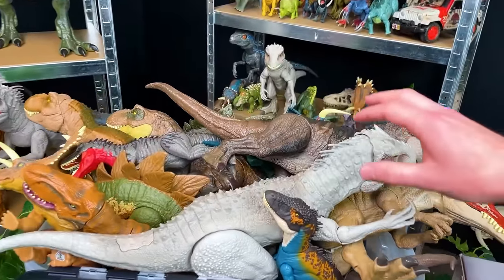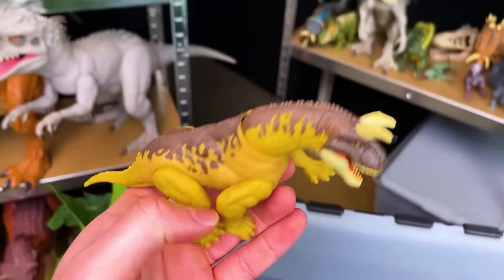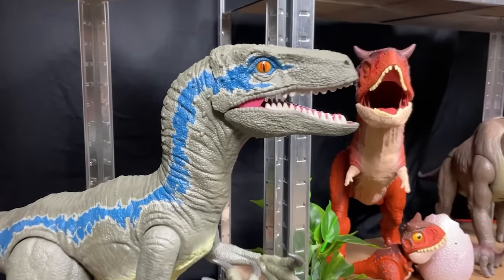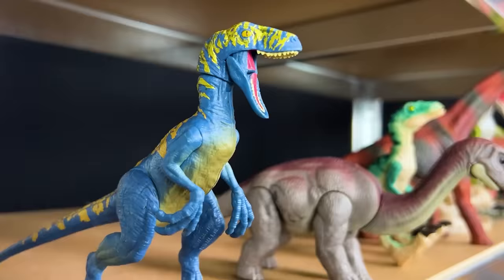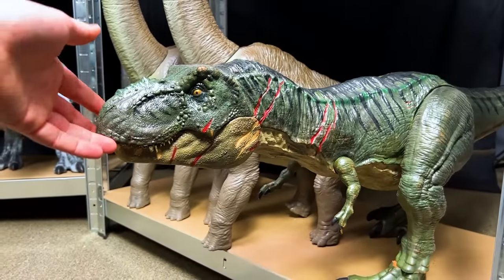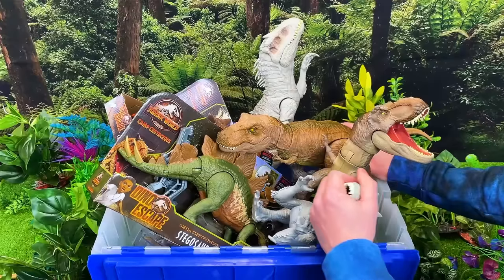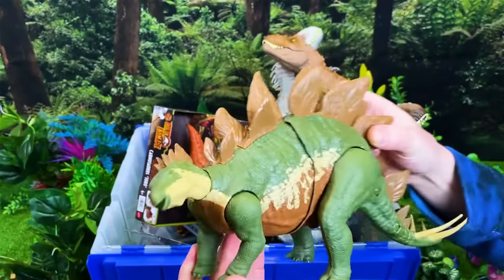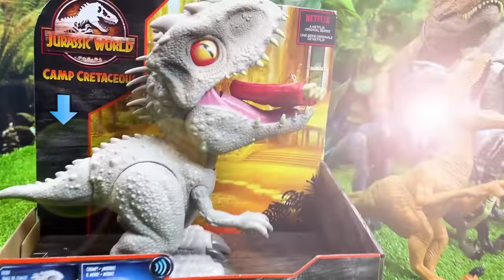ULTIMATE Jurassic World Collection! HUGE Dominion, Camp Cretaceous, Fallen Kingdom Dinos Shelf Tour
Today I'm showing you my HUGE Jurassic World collection and giving you a tour of them all! Every dinosaur you could dream of - from Dominion, to Jurassic World 3, to Fallen Kingdom, to Camp Cretaceous - I might have the biggest dinosaur collection in the world at this point!